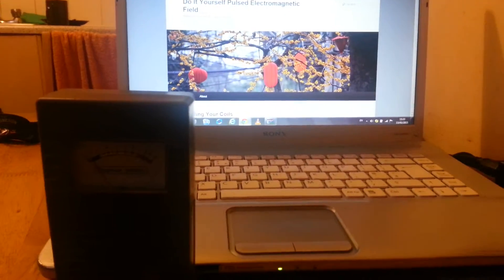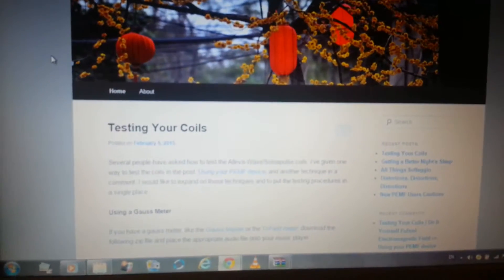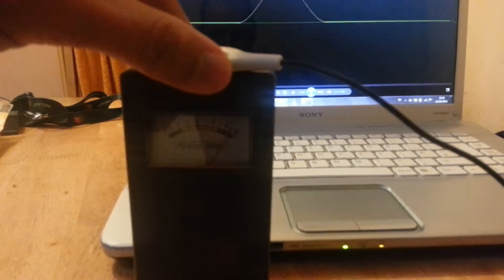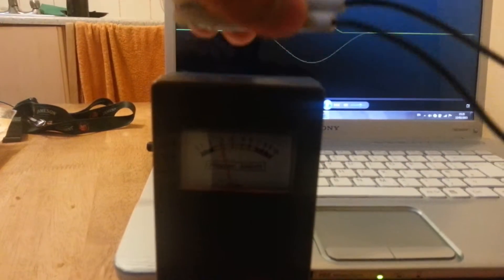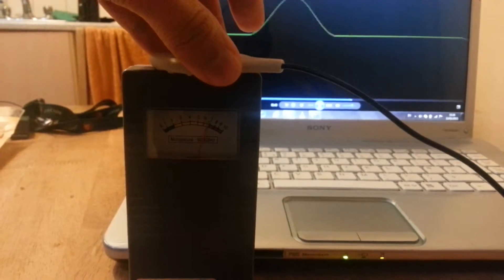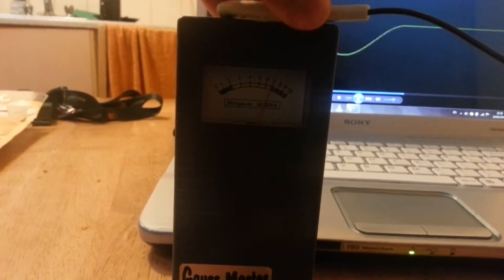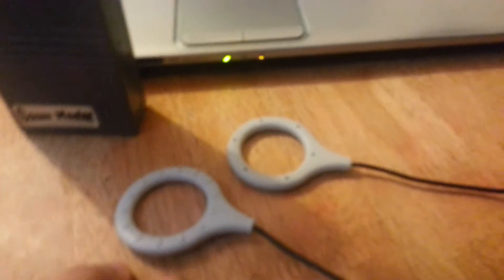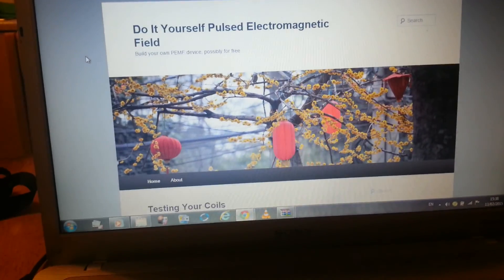PEMF Coils AllevaWave Review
Hi I am using instructions from the and I want to do my first review of the coils thx